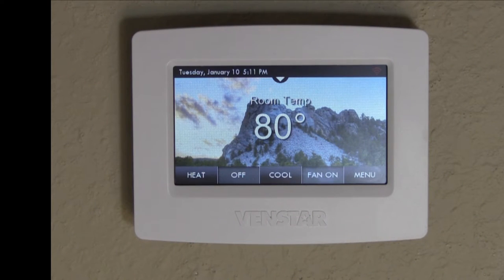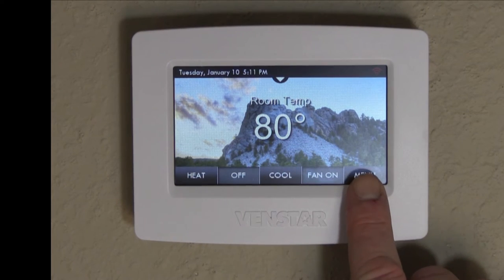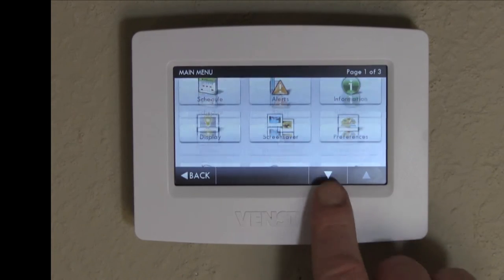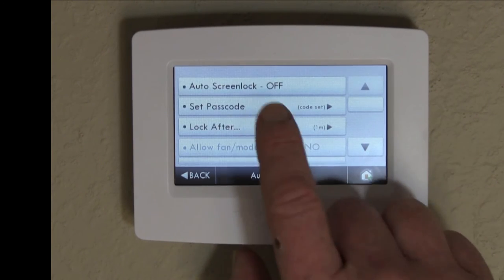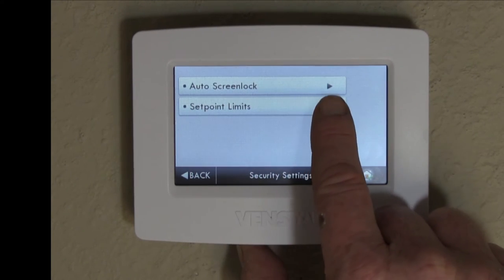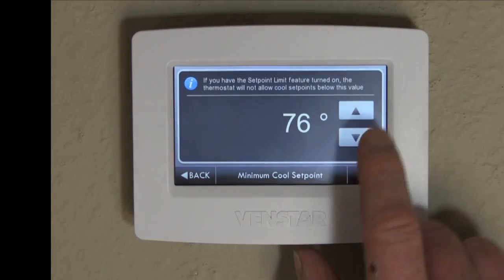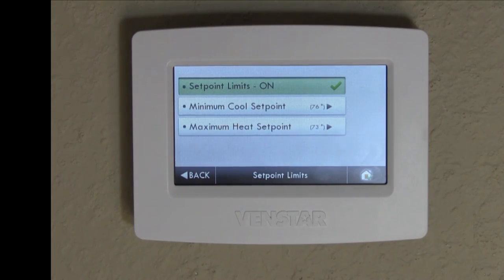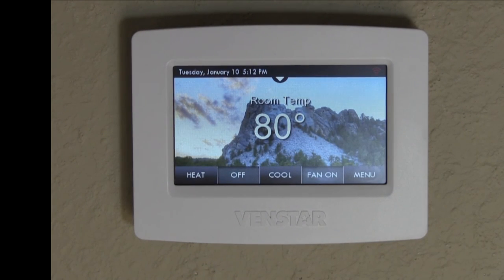VenStar Screen Lock and Temperature Limits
This Video shows how to lock the screen and set temperature limits on your VenStar ColorTouch Thermostat.